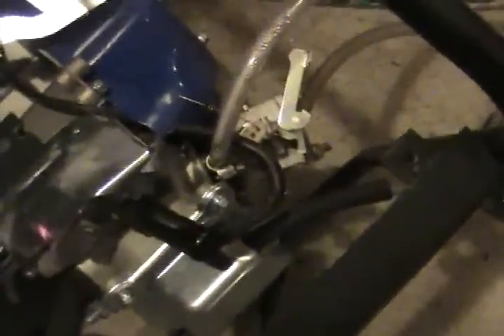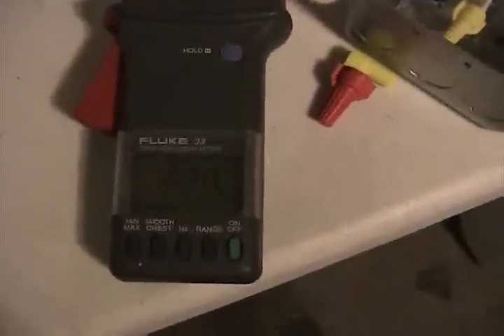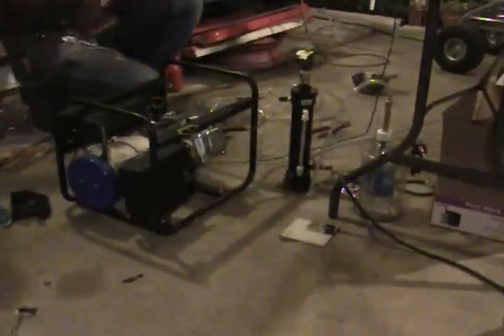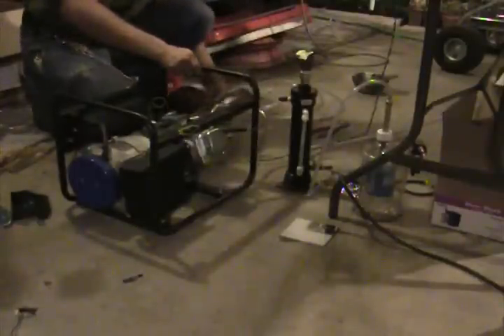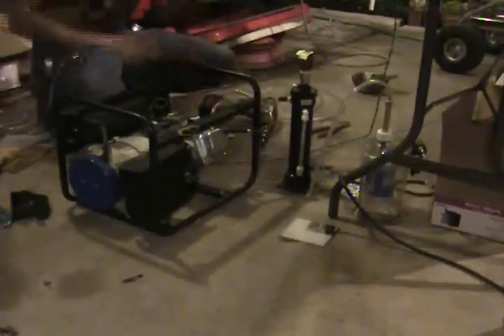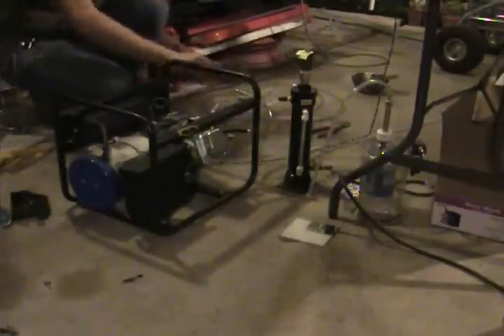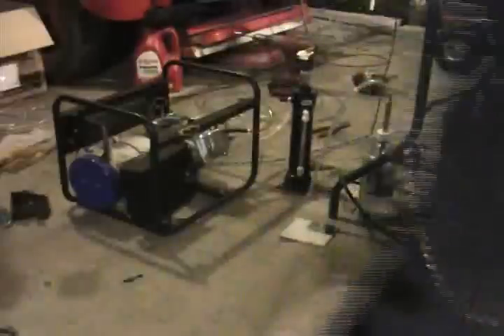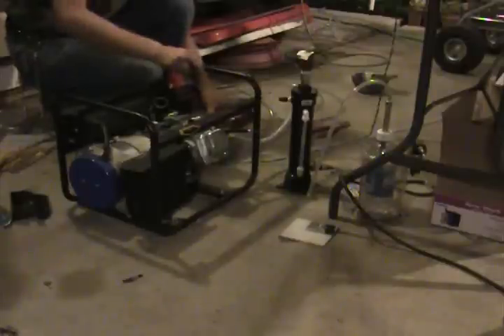generator test 16 engine running on hho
and then?